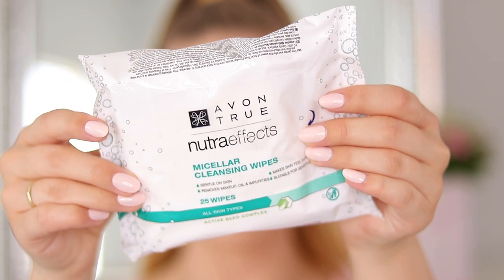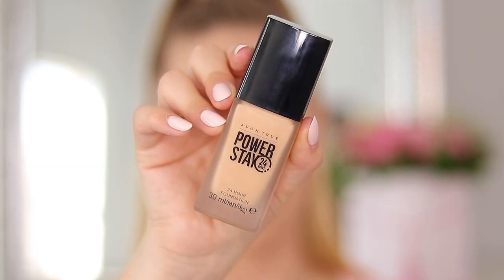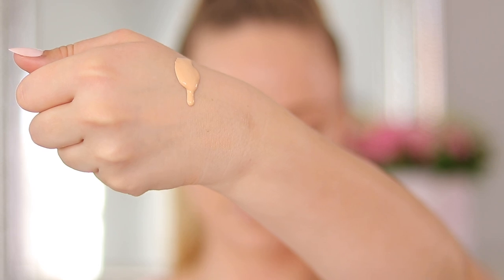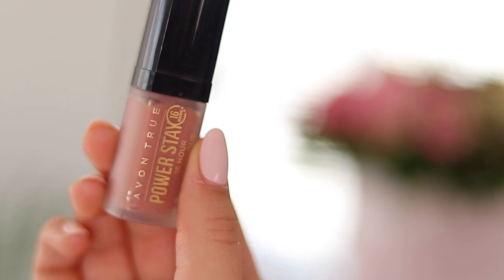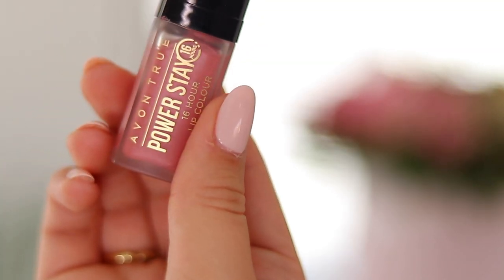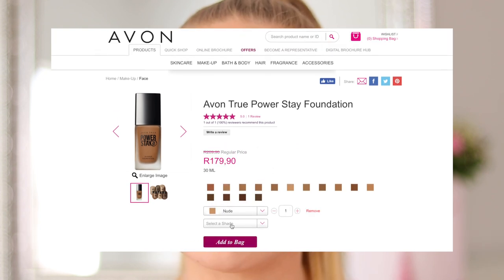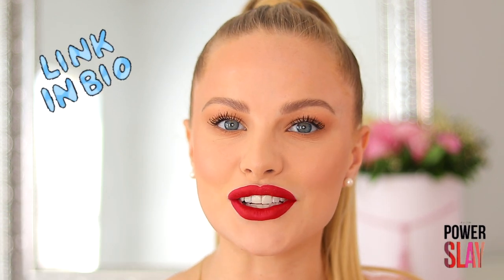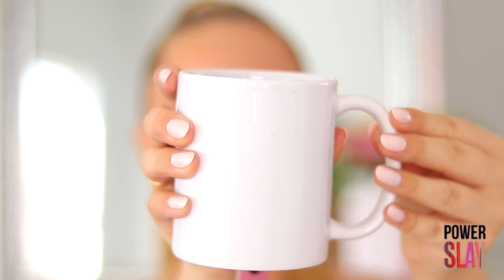AVON POWER STAY | foundation & lip colour + [WIN R15 000 IN CASH]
A different take on the PowerOfMakeup with AVON and the new PowerStay Foundation and the 16hr Lip Colour that can be purchased on the @avonsouthafrica

AVON POWER STAY
❤️Foundation (normal price): R209.90
                          (September special): R179.90
❤️Lip Colour (normal price): R189.90
                        (September special): R119.90

16hr Lip Colour shades in order:
💋Can’t quit café
💋Non stop nude
💋Persistent pink
💋Relentless rose
💋Run on rouge
💋Fail proof fuchsia
💋Overdrive orchid
💋Power on the plum
💋Resilient red

XO Jess